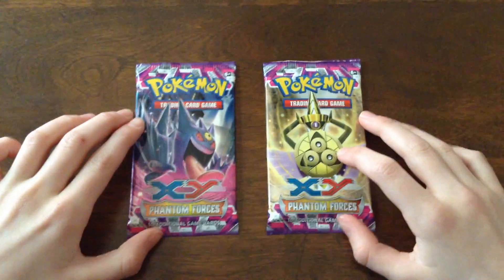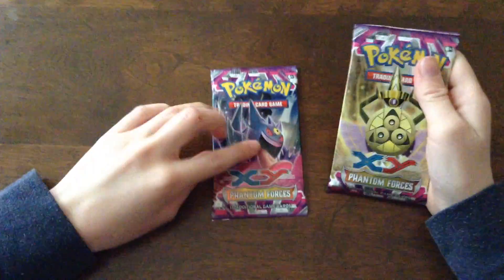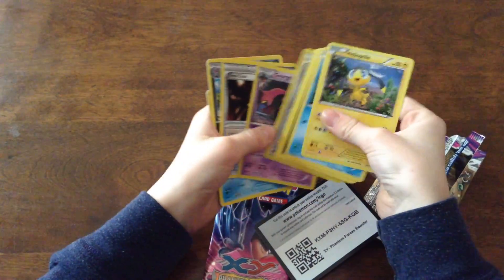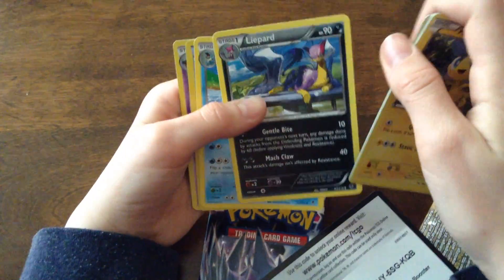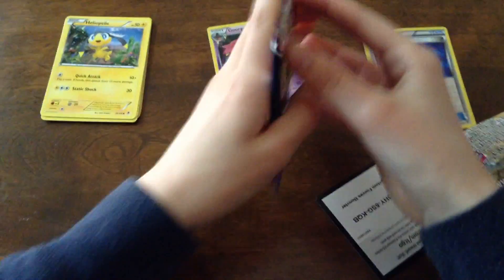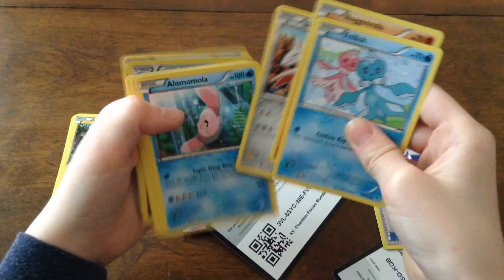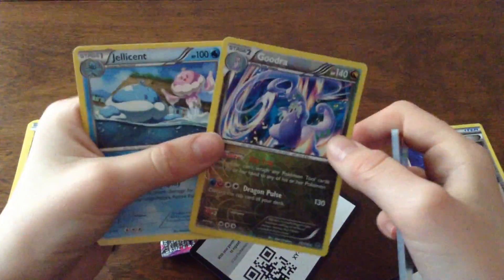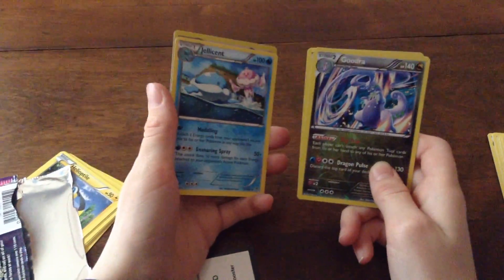Pokemon Card Opening. Cron-craw-wha?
This video is about Pokemon Card Opening while I fail to ponounse there names